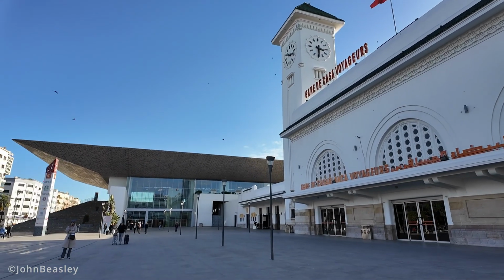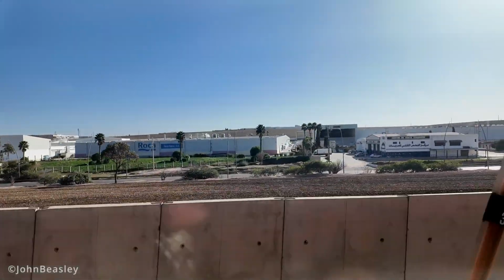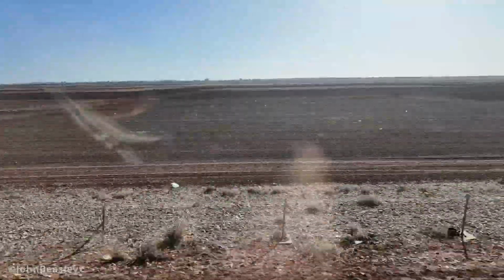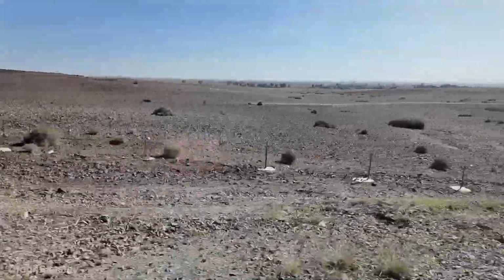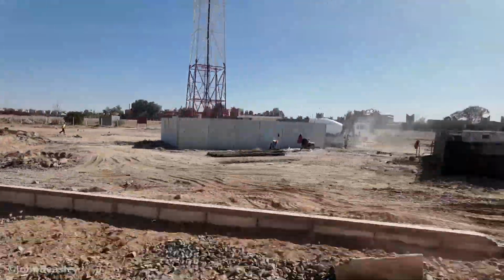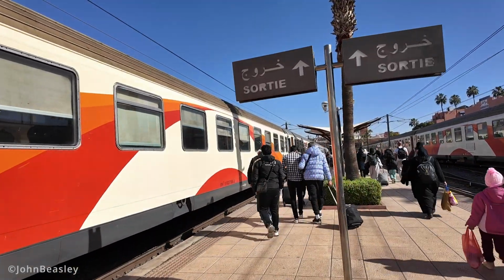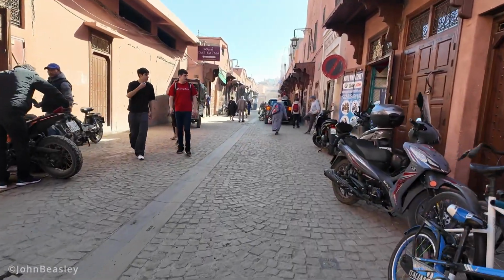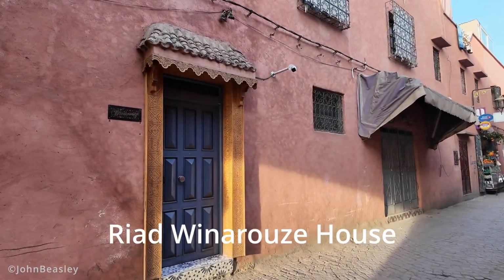Casablanca to Marrakesh Morocco train ride. Economy ticket passing towns fields and semi-desert.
Marrakesh express train ride from Casablanca, Morocco. Finding the train station, rolling south through the towns and fields then searching for accommodation in the Marrakesh Kasbah. One way ticket adventure.